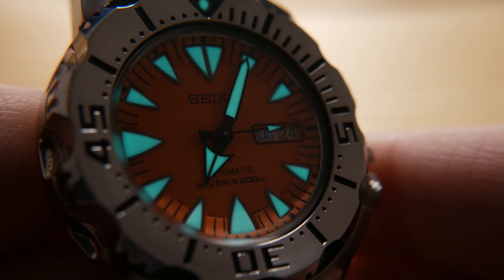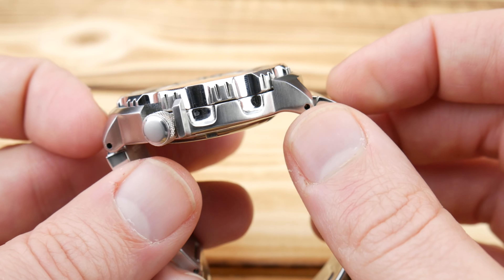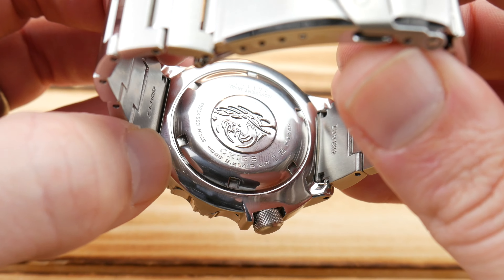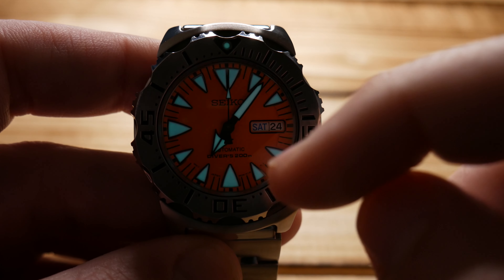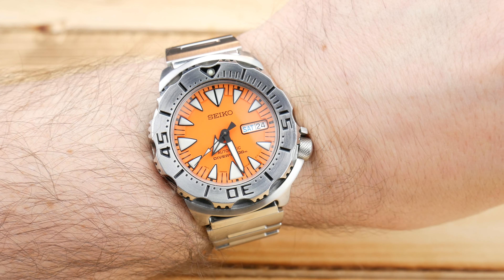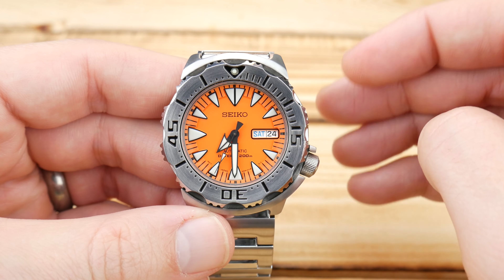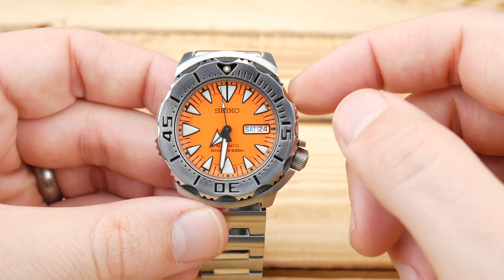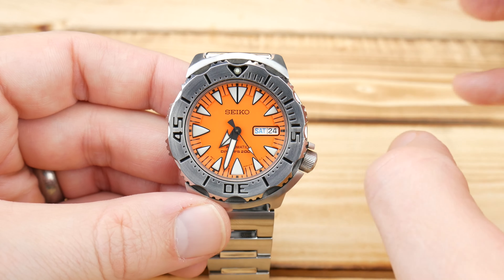Seiko Gen 2 Orange Monster I The Legendary SRP309 I Specs Pricing Alternatives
These things are amazingly fun if you're able to grab one for a good price. I don't think I would pay $600+ for one but if your patient an look regularly you will see them sell around $400ish which is reasonable. If you dint want to pay up or wait there are 2 good homage options below that offer way better value. You just have to make sure your good with not having the OG.

Rubber strap suggestion